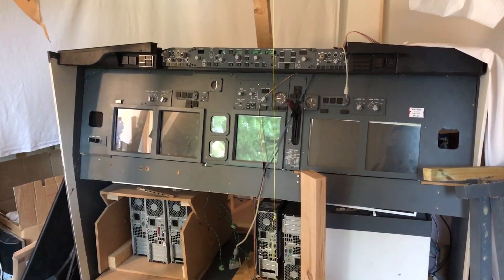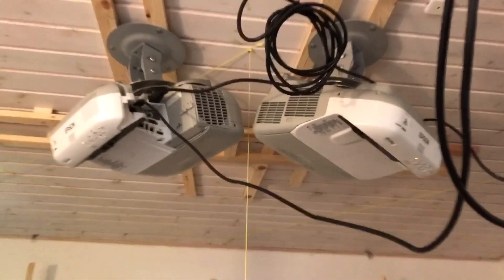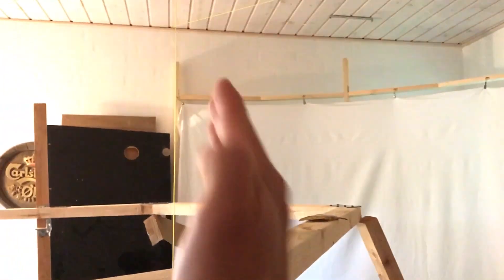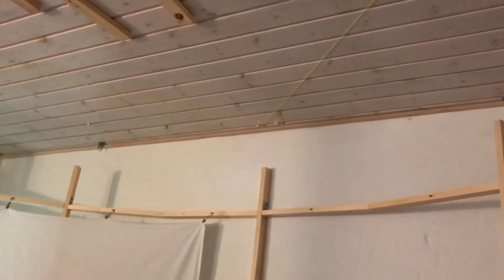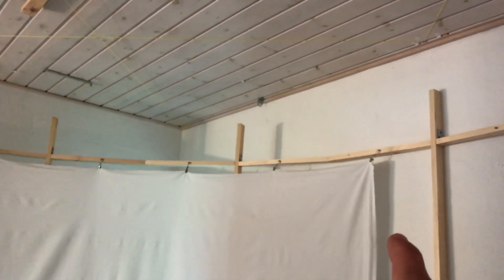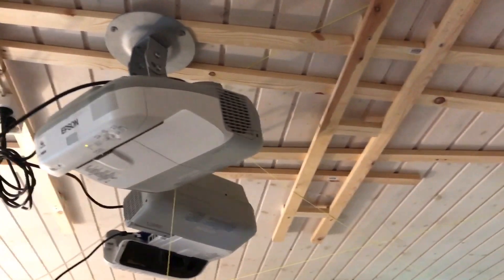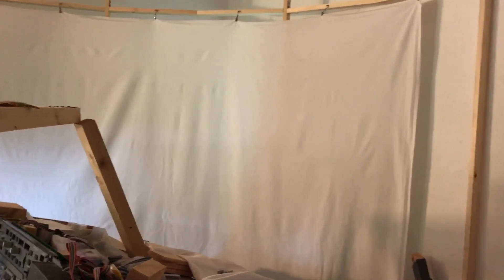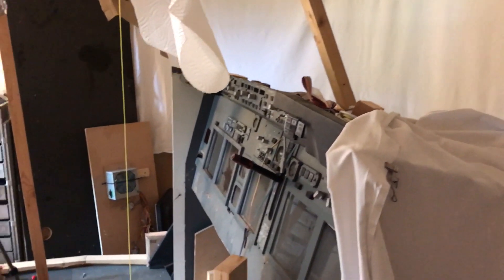180º visuals, part 1 - B737 Home Cockpit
Mounting projectors and making a 180 deg screen.
The very beginning of a curved screen project.